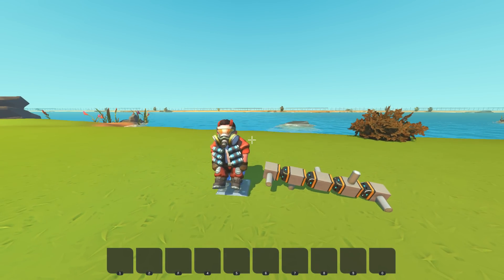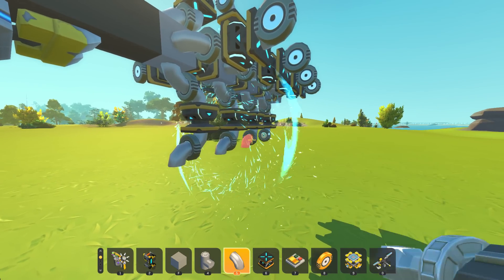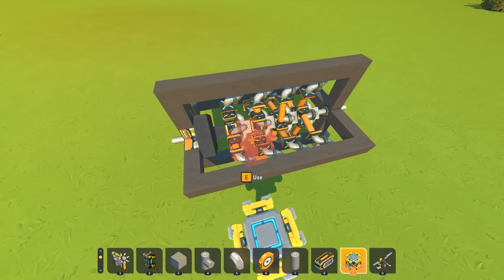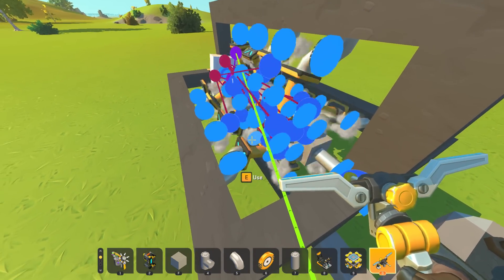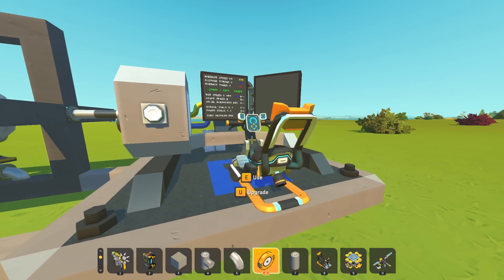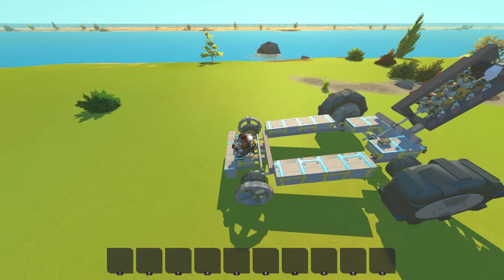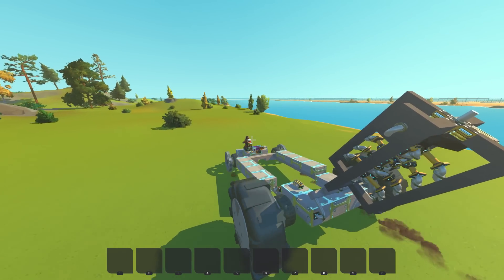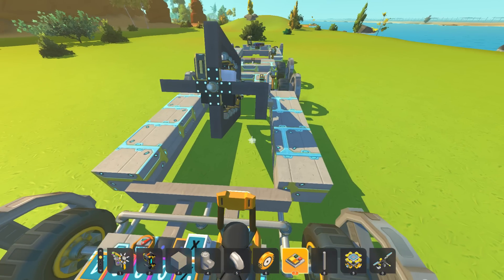I Built a Crazy 16 Cylinder Piston Engine That Couldn't Exist in Real Life!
Today we're back in Scrap Mechanic with an interesting variation on the piston engine! This time I decided to build the impossible 16 cylinder box engine where we essentially have 4 inline 4 engines mounted offset at 90 degrees. There is no way you could build this engine in real life but I'm sure we'll see insane power curves out of it!